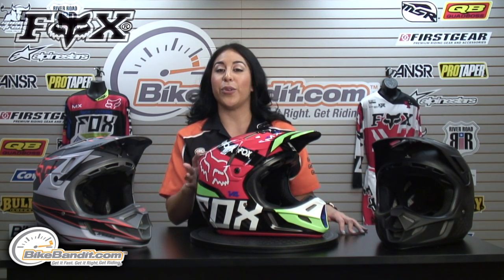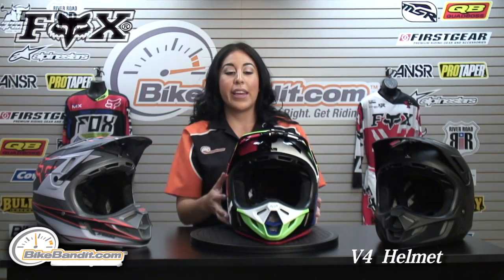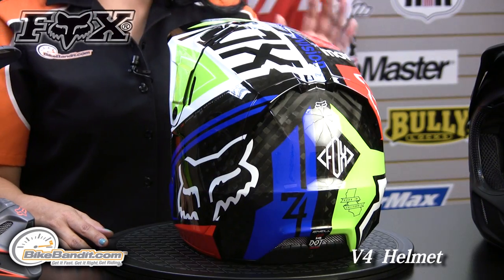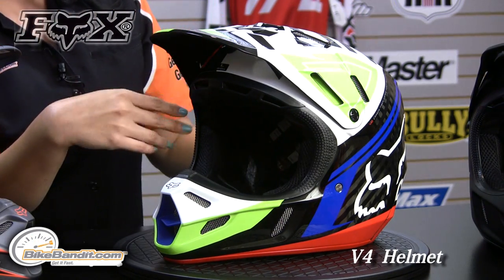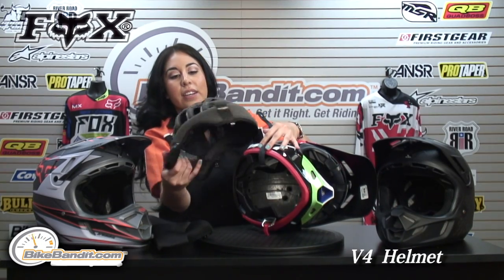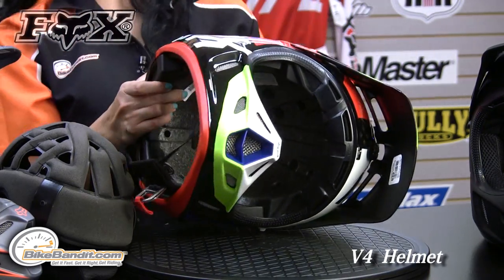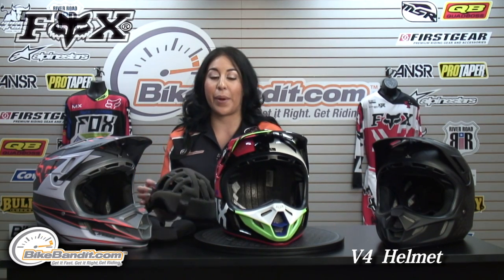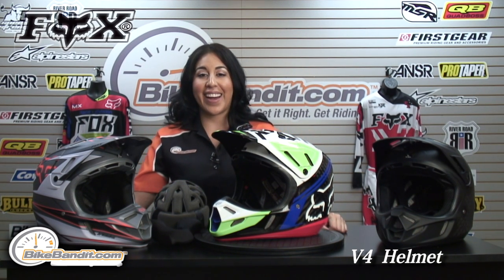Fox V4 Helmet 2014 at BikeBandit.com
The pillars of performance starts with a precision fit. Perfect fit is the essential ingredient in helmet performance. Unlike most helmets, the V4 is manufactured using unique shell and EPS dimensions scaled to fit every size. Next ventilation is essential. Starting with four massive intake vents on the brow of the helmet. the V4 is desinged to maximise airflow to your head and goggle ports. Overheating is not an option, the V4 airflow ensures that you stay cool and on the throttle. Total coverage is key, the most technically advanced materials are used in the construction of the V4 helmet. The Carbon Fiber shell and dual layer EPS liner form a cutting edge, three stagen, impact absorbing system engineered to provise total coverage.
   Features:
      -Carbon Fiber shell construction
      -4 Shell sizes and 4 EPS sizes for a precise fit
      -Comfort dual density EPS liner; Dri-Lex® comfort liner
      -Venting 16 intake vents and 8 exhaust vents for unmatched airflow
      -Construction exceeds Snell M2010 and DOT certifications